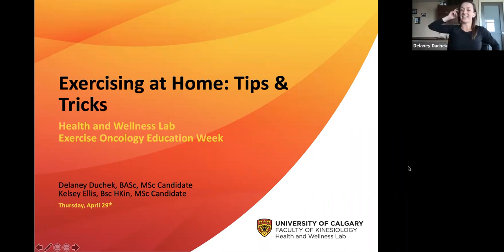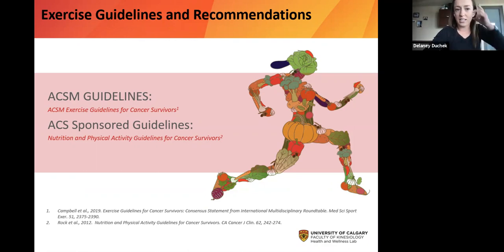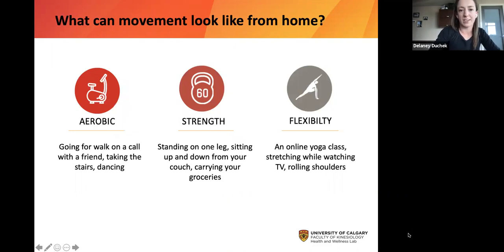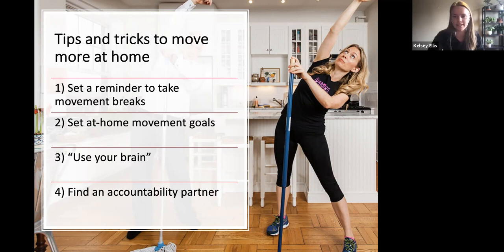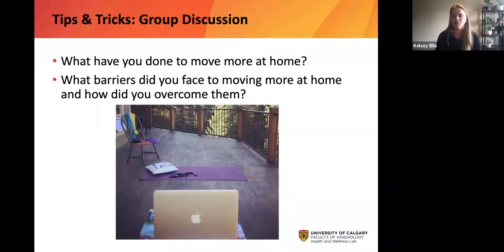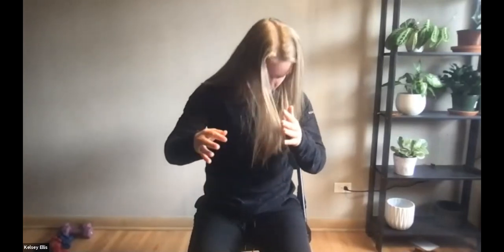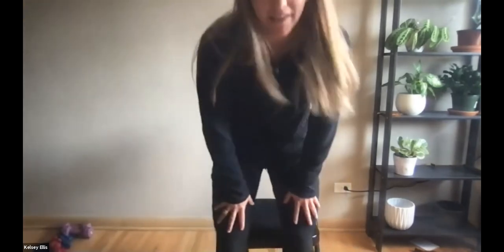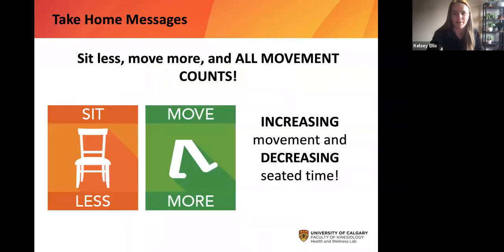Exercising at Home: Tips and Tricks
Join Kelsey Ellis, BSc HKIN, MSc Candidate & Research Assistant, and Delaney Duchek, BASc, MSc Candidate & Research Assistant, to learn about some tips and tricks on how to move more at home, maintain movement in the long-term, and some examples of what exercise can look like at home with no equipment necessary.

This session was recorded during our Exercise Oncology Education Week which took place from April 26 - May 1, 2021.